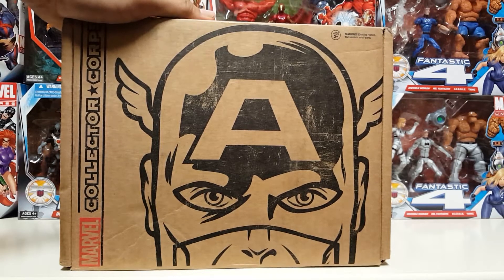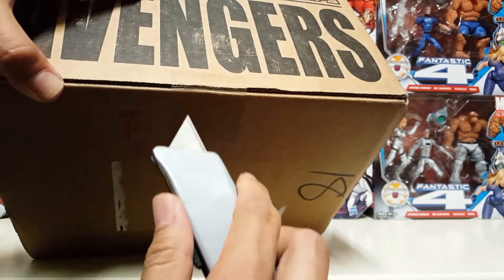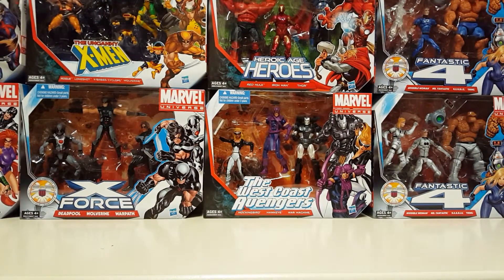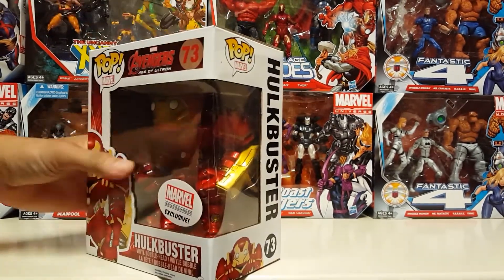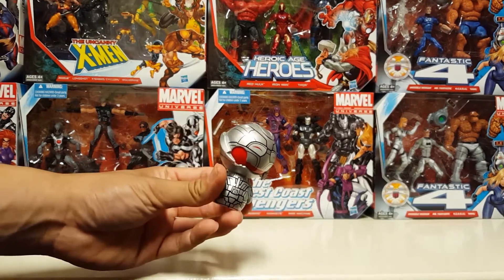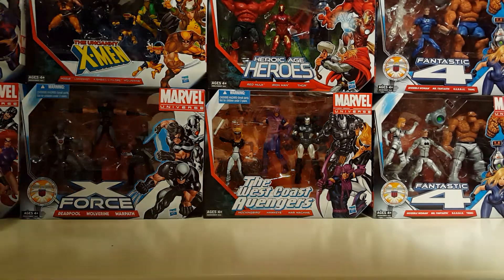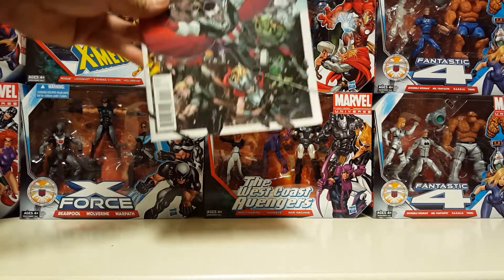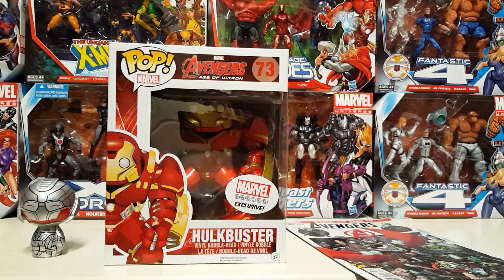Marvel Collector Corps Box #1: Avengers (April Unboxing)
Unboxing the all new Marvel Collector Corps box. Marvel's answer to Lootcrate. This ships out every two month instead of every month.